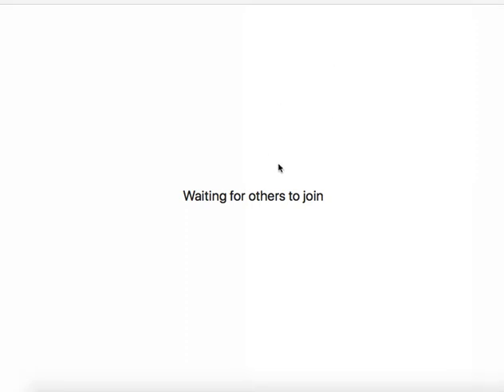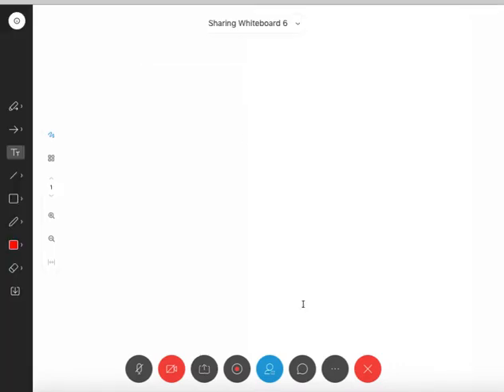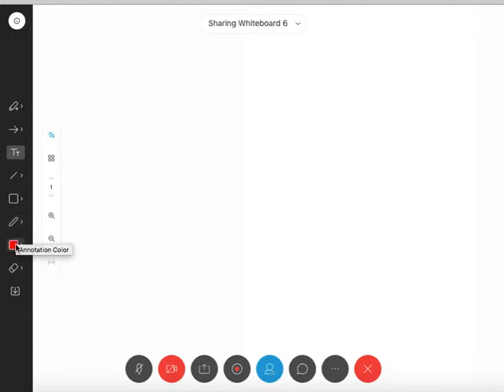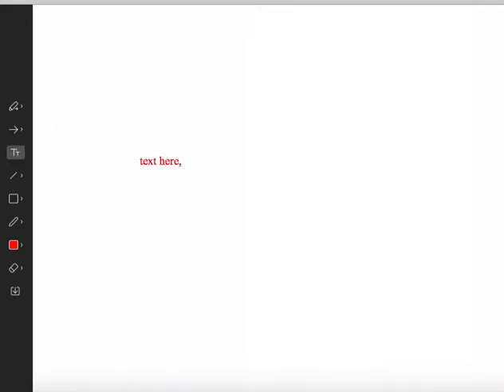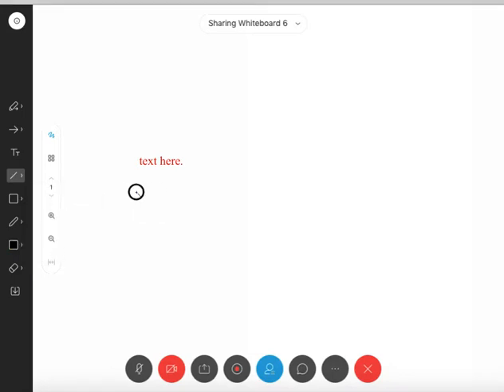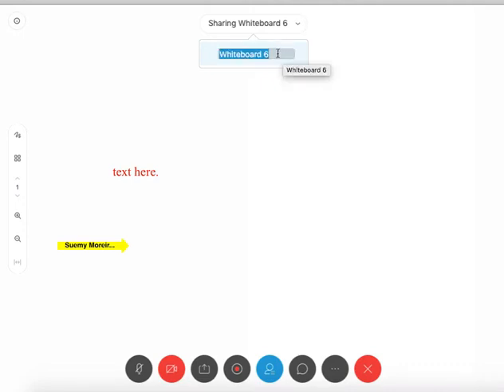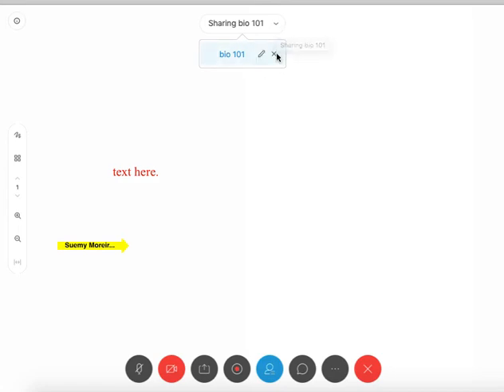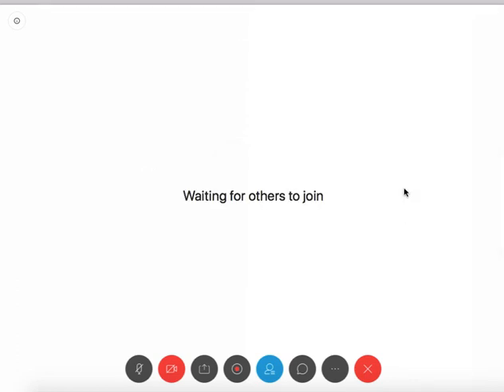AEC Webex Whiteboard Tool